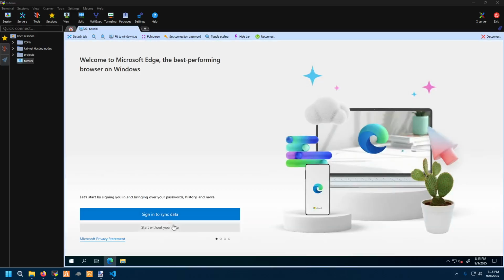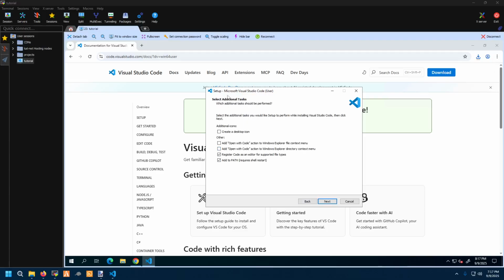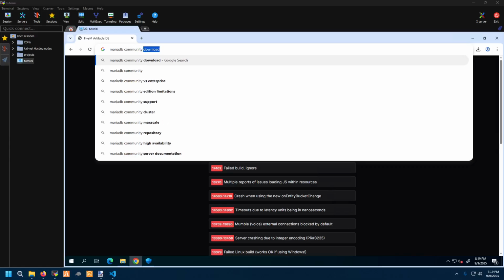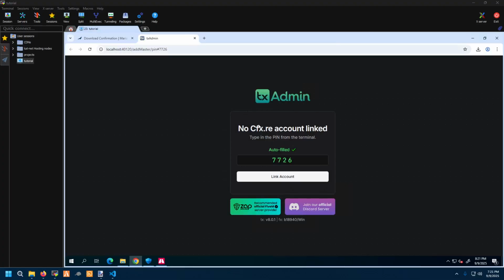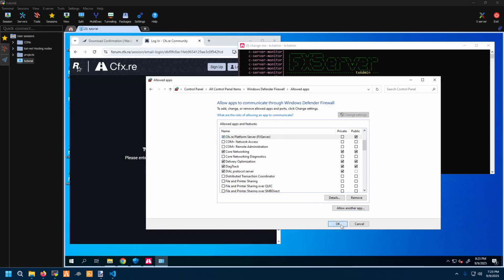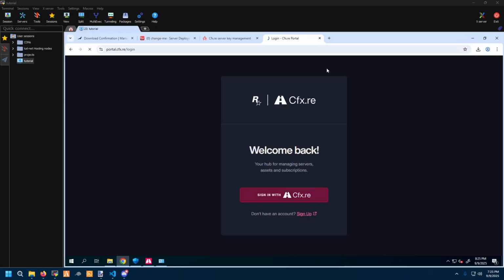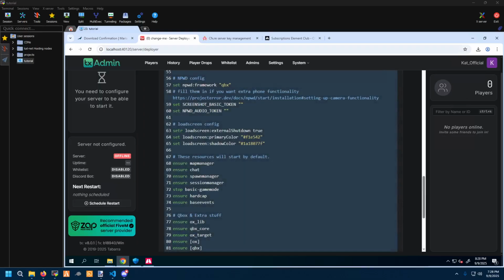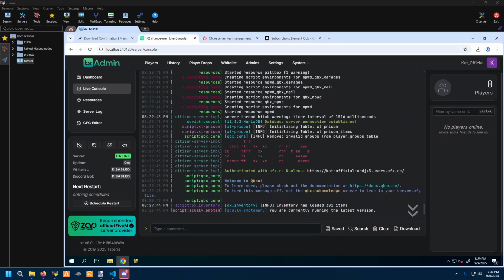How to Install a FiveM Server WINDOWS (2025 Guide)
How to Install a FiveM Server (2025 Guide)

In this video, I’ll show you step by step how to set up your very own FiveM server in 2025. Whether you’re hosting for friends or building a full RP community, this guide has you covered.

What you’ll learn in this video:

Downloading and setting up server artifacts

Installing MariaDB for your server database

Using WinRAR/7zip to extract server files

Registering your server on Keymaster

Running your server for the first time

By the end of this guide, you’ll have a working FiveM server ready to configure and customize.